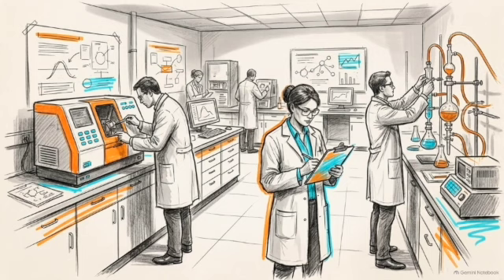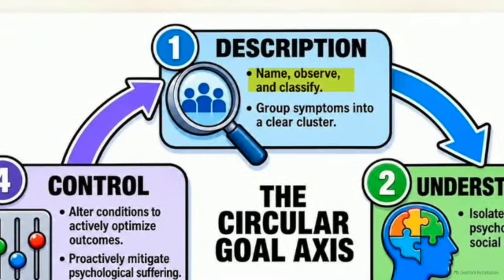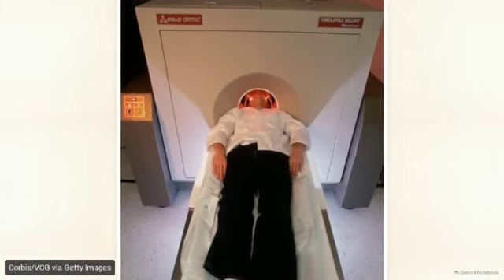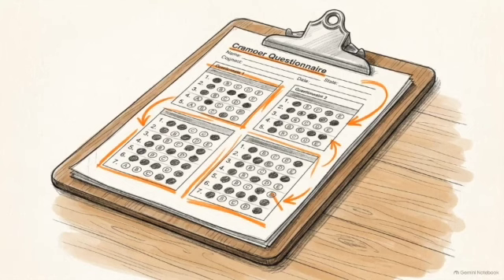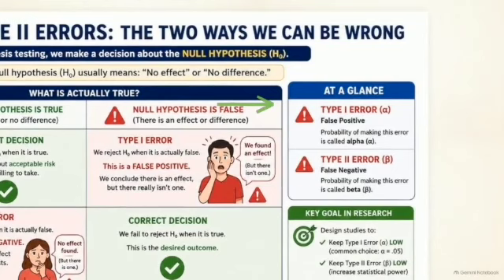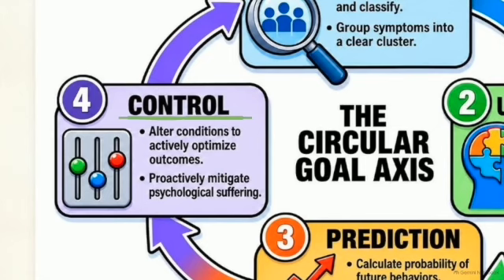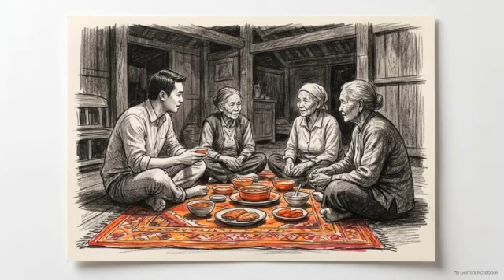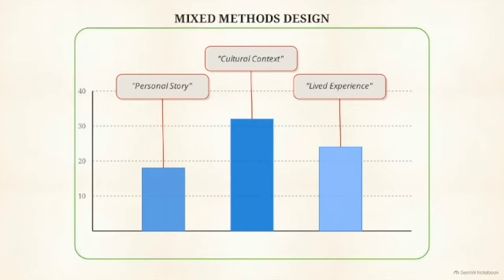PART 1, CHAPTER 1: PSYCHOLOGY AS A SCIENCE AND PROFESSION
The video explores the foundational framework and methodology of psychological science, highlighting how the discipline bridges objective, somatic measurement with subjective, internal mental processes. It details the four operational goals of the field—Description, Understanding, Prediction, and Control—and explains how scientists use testable hypotheses, operational definitions, and pre-registration to guard against errors (Type I/II) and practices like p-hacking. The presentation also addresses the limitations of pure neuroimaging and quantitative lab settings, advocating for qualitative "thick description" and mixed-methods designs to capture human context. Finally, it examines how emerging passive data collection tools, such as smart wearables, enhance ecological validity by recording behavior as it unfolds in real time.

This video was generated using AI tools, but all content has been thoroughly reviewed, verified, and approved by Dr. Curtis Peterson. Dr. Peterson retains full responsibility for the concepts, claims, and conclusions presented herein.